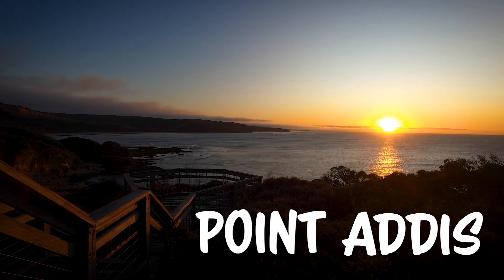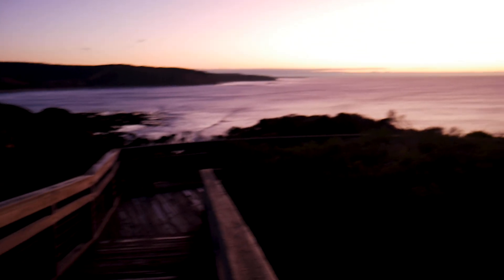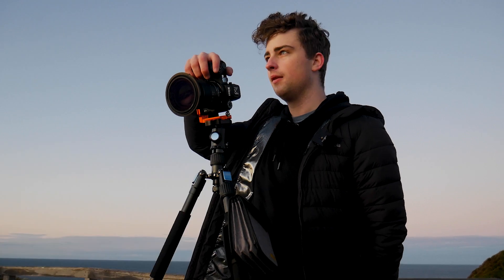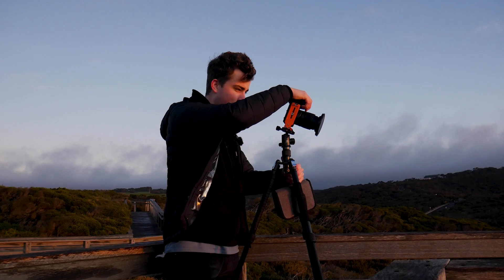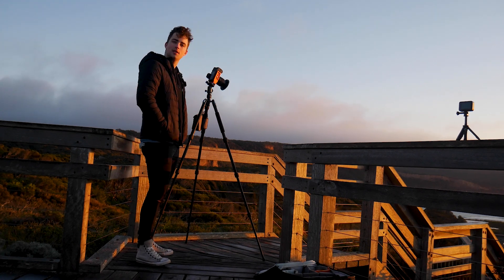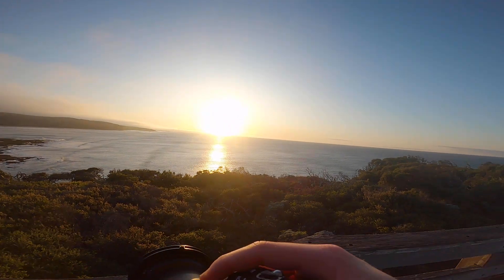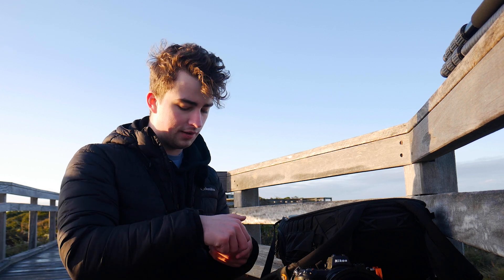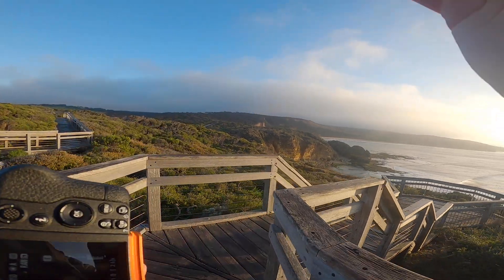Same Location - New Perspective | Sunrise Landscape Photography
In Today's video I'm back at one of my favourite locations on the Great Ocean Road - Exploring it from a brand new perspective during a (freezing cold) winter Sunrise.

On A Wire (Instrumental Version) by THE EASTERN PLAIN